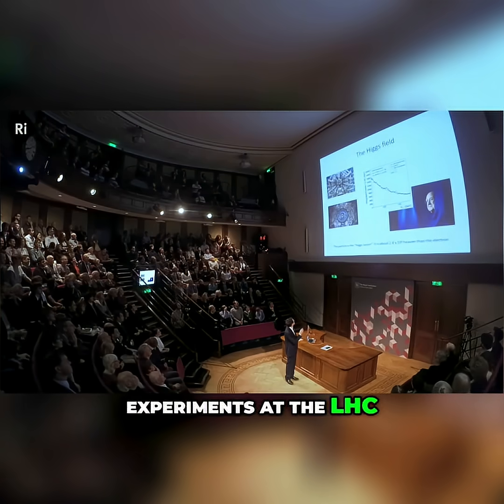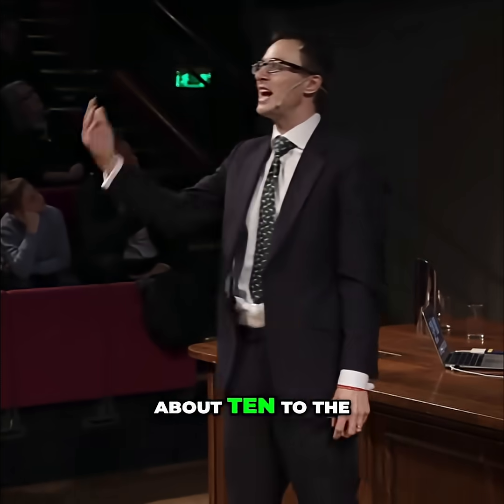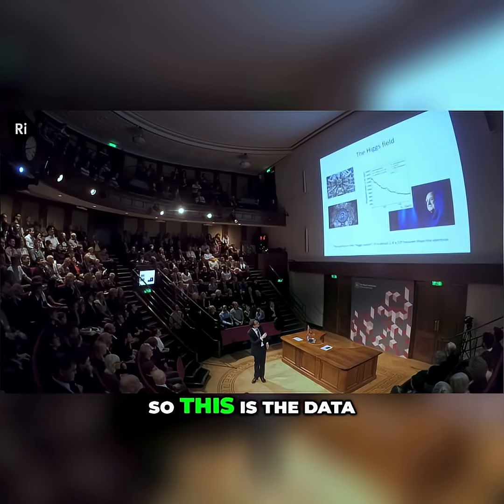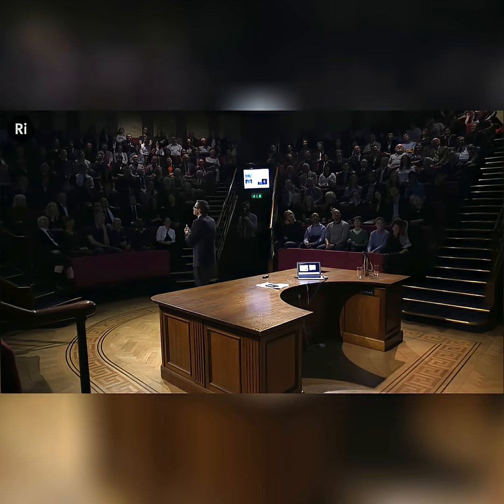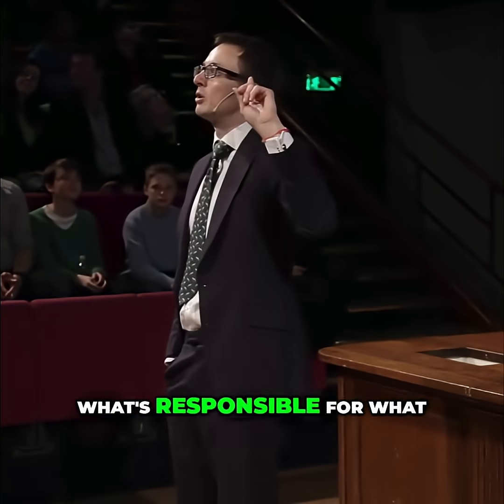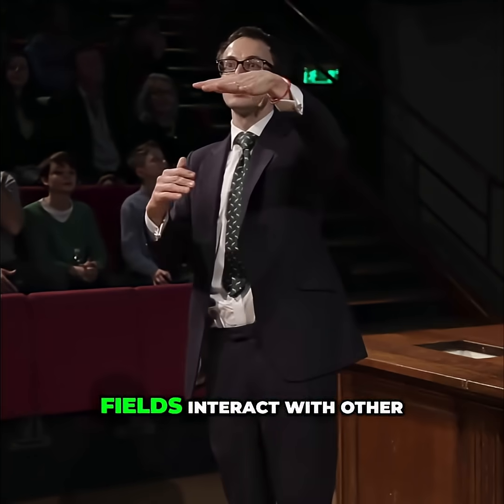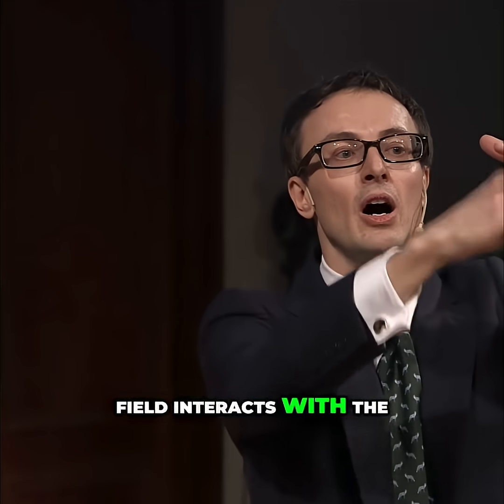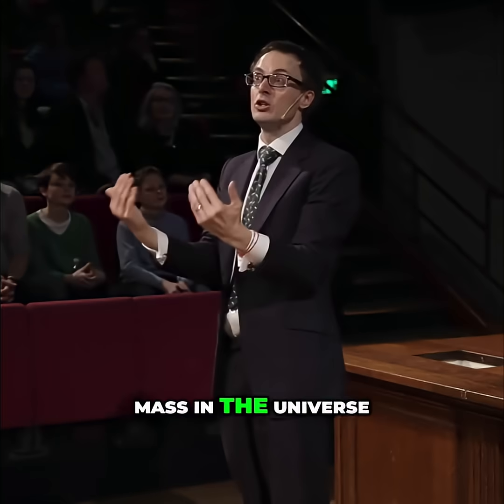Higgs Particle: The Universe's Mass Explained in Seconds!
The Higgs particle, existing for only ten to the -22 seconds, was discovered in experiments at the LHC. The Higgs particle explains mass in the universe. Understanding this particle was needed to understand the meaning of mass.